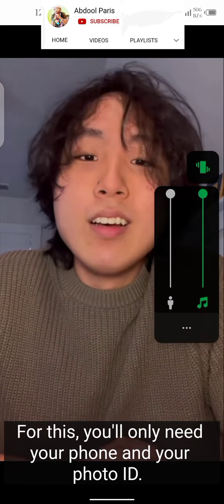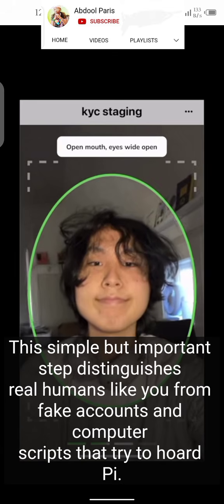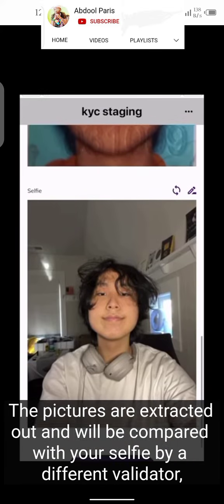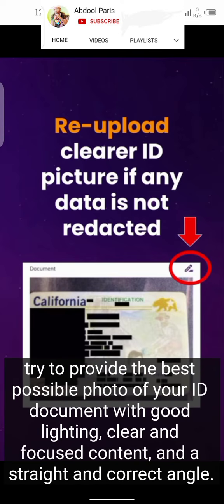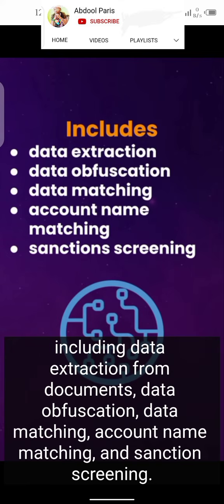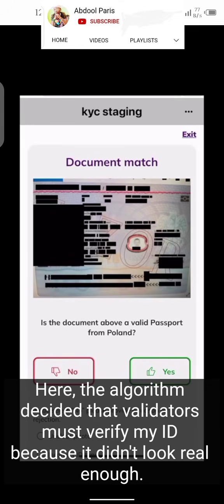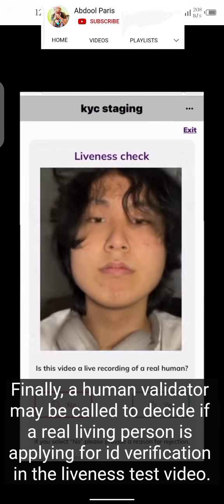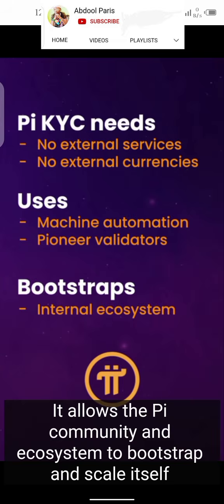How to Complete Piπ KYC fast and make success @PiCoreTeam @pinetworkvietnam6233 @PewDiePie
Watch this video till the end to know how to complete your pi KYC fast and make success without any problems,

After complete and found a good result you can migrate your piπ to mainnet without any problems

Anyone that have a problem or questions type us your question through comment section and tell us what you wan know

Thanks For Watched